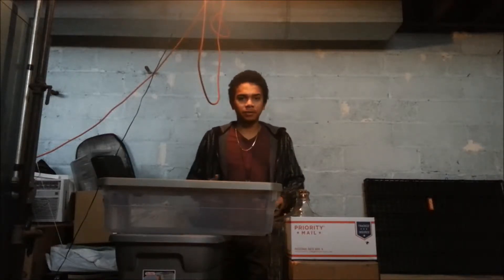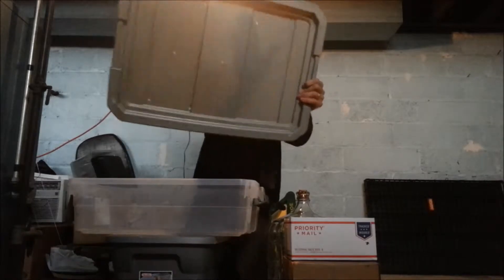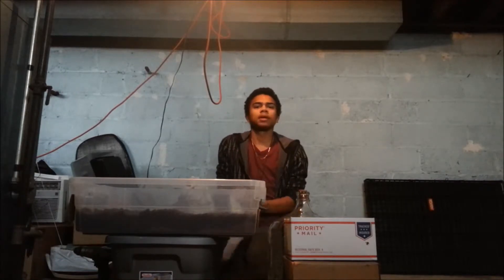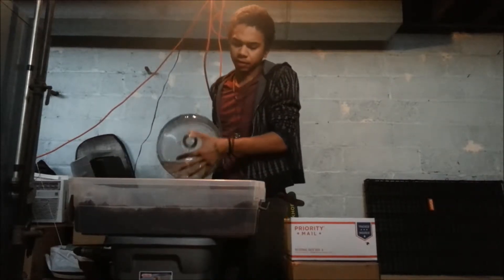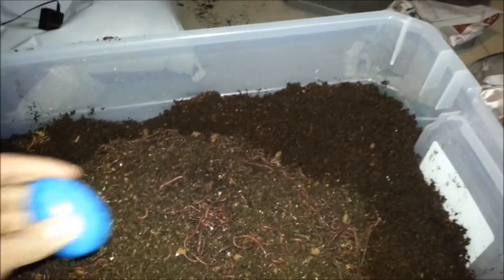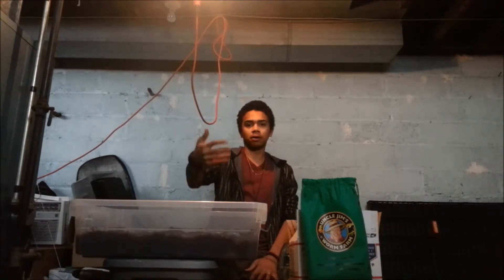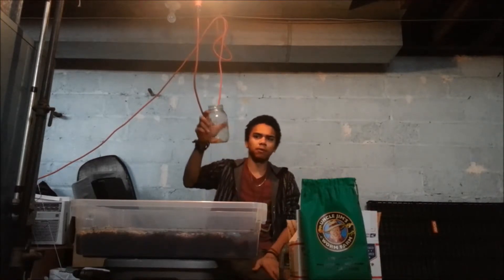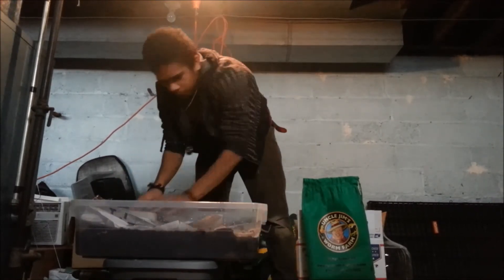Urban Vermiculture- Our First Eisenia Fetida Vermi-Biome (Red Wiggler Worms)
Independent Research on Eisenia Fetida Breeding. We will be working to multiply our Worm Bins every few months!